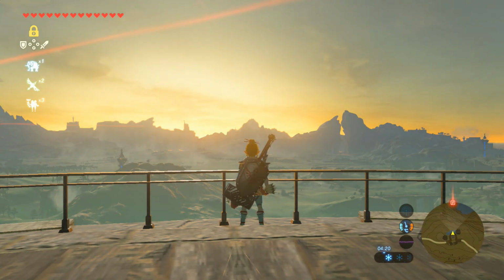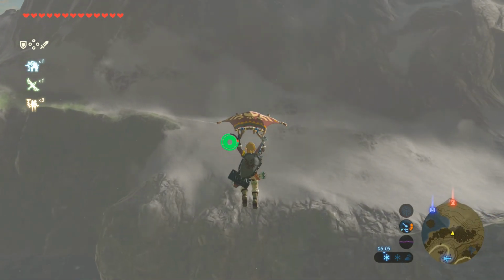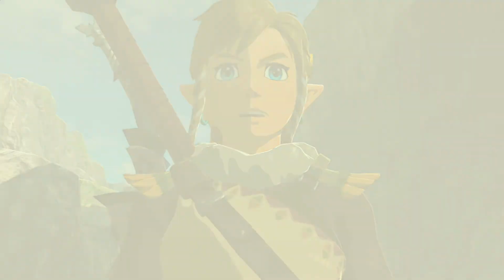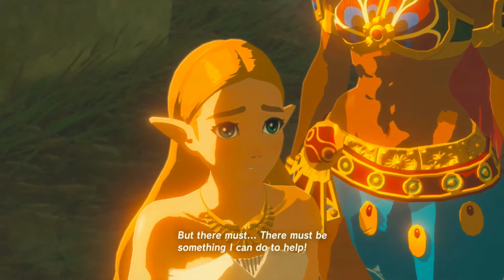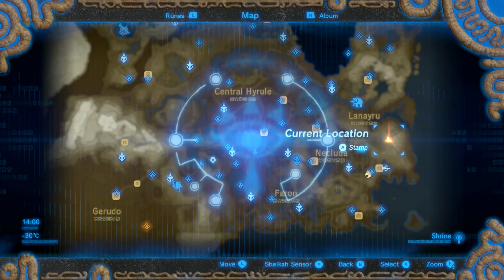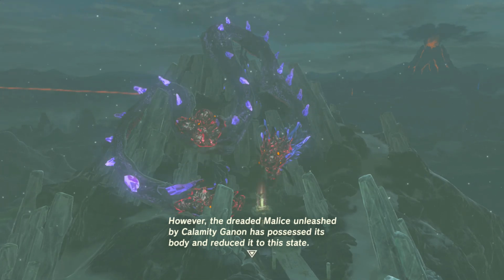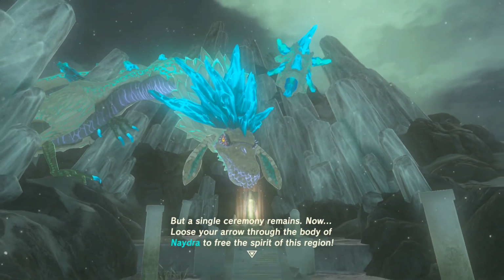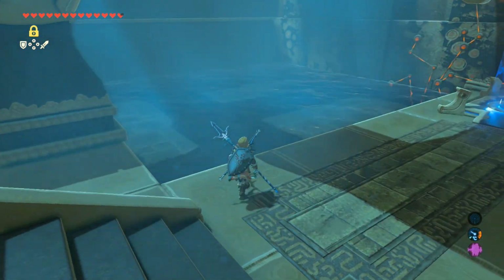Breath of the Wild - Part 40 - LauraKBuzz Plays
The crux of Zelda's fears come to light. Oh, and we fight a badass dragon.